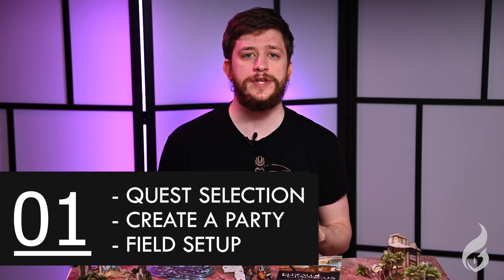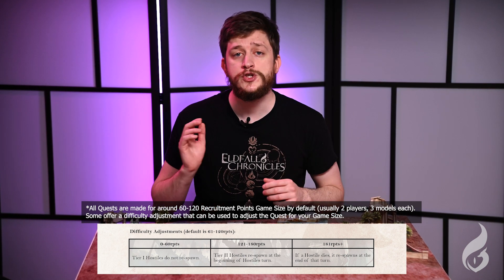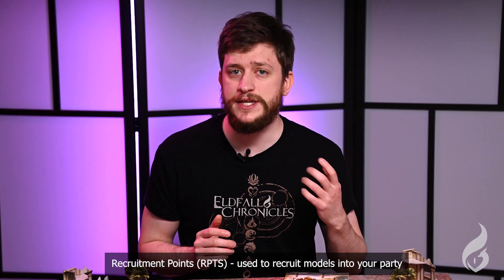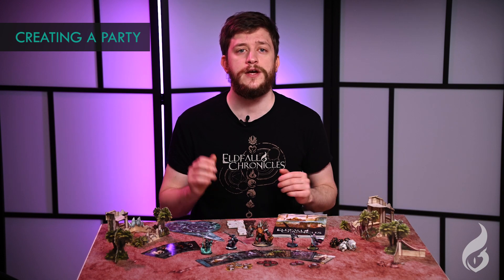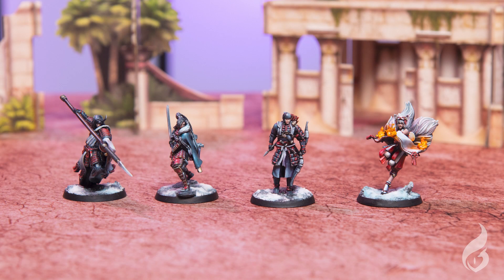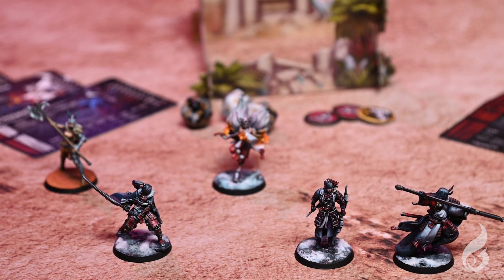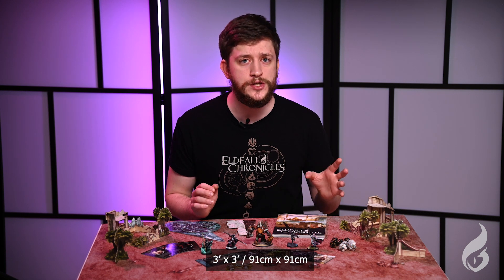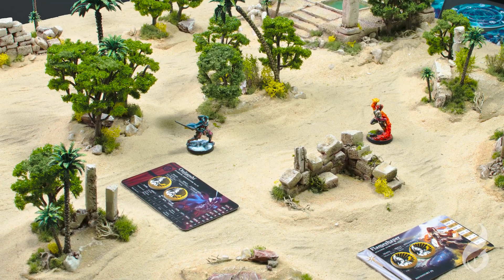HOW TO PLAY Eldfall Chronicles - Preparation [01] Quests, Game Size, Party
Learn how to play Eldfall Chronicles through a short series of videos.
This video is the 01 part of the series, with many subsequent parts. In this video, you will learn about quest selection, game size, and party creation.